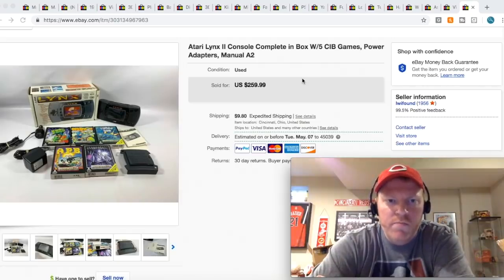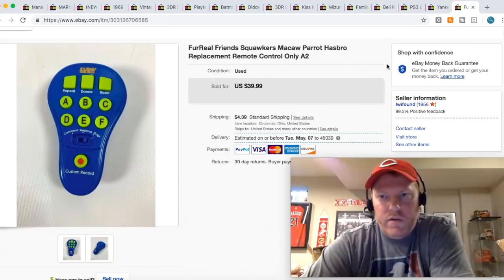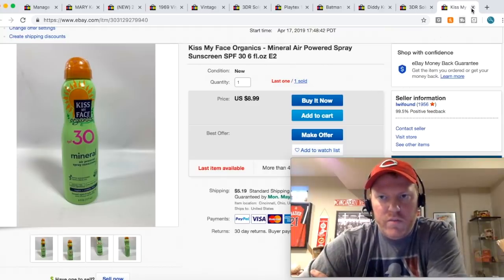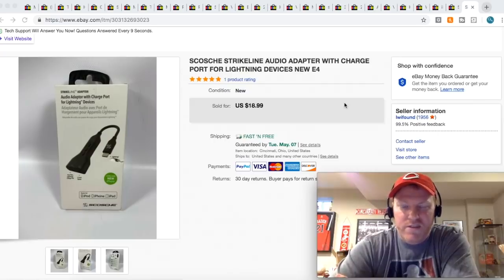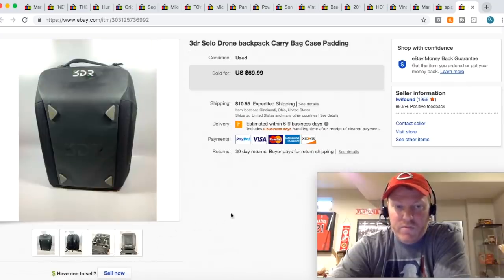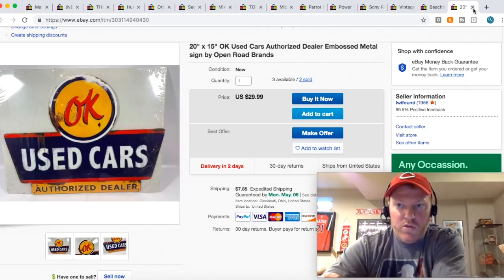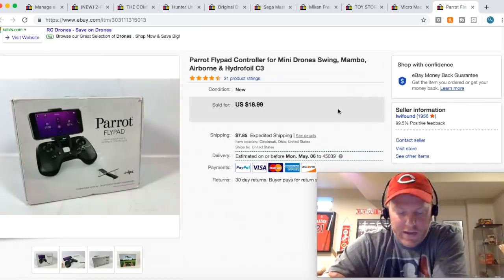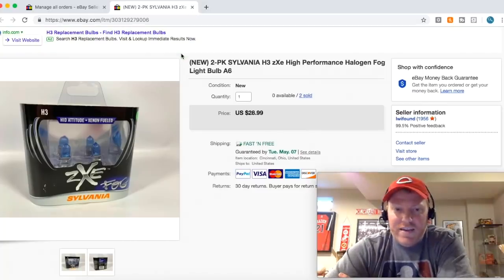This is what I Sold on eBay in the last week!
GoPro Hero 7 Black

Bubble Wrap

LED Panel Lights